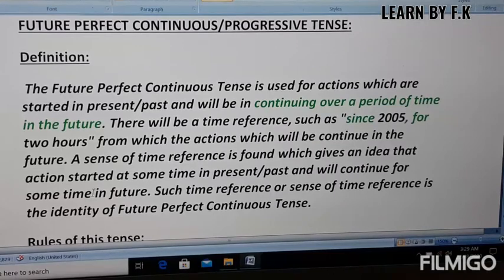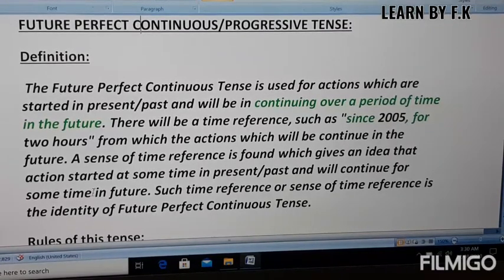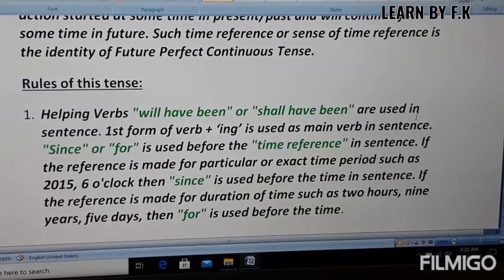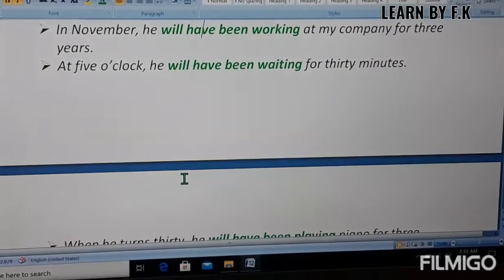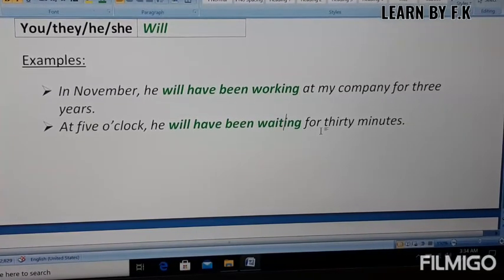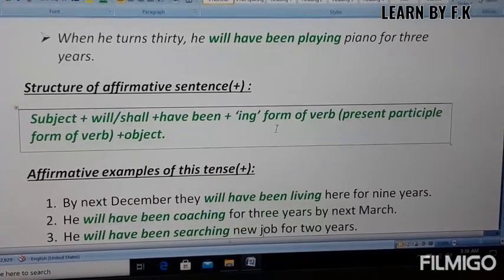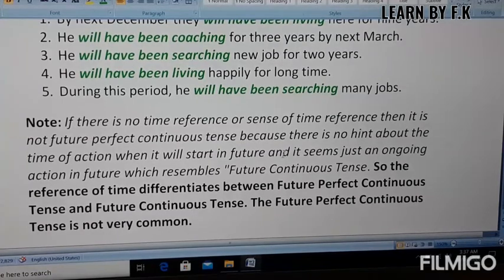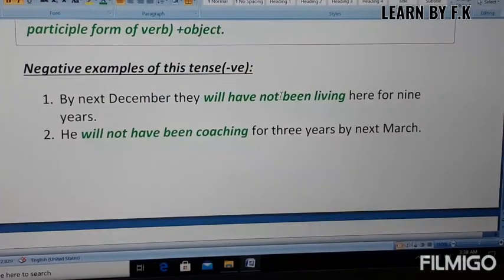FUTURE PERFECT CONTINUOUS TENSE/FUTURE PERFECT PROGRESSIVE TENSE IN ENGLISH/FORMULAS/LEARN BY F.K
TEACHING FUTURE PERFECT CONTINUOUS TENSE/FUTURE PERFECT PROGRESSIVE TENSE IN AN EASIEST WAY IN ENGLISH FOR LEARNING TENSES/LEARNING ENGLISH/BASICS OF ENGLISH GRAMMAR BY EDUCATIONAL VIDEOS/LEARN BY F.K

FUTURE PERFECT CONTINUOUS TENSE/FUTURE PERFECT PROGRESSIVE TENSE
LEARN BY F.K
#GRAMMAR BY FK